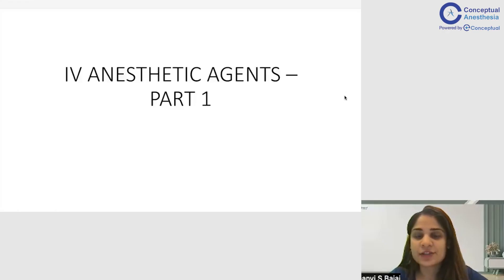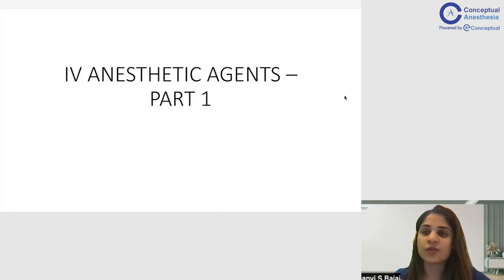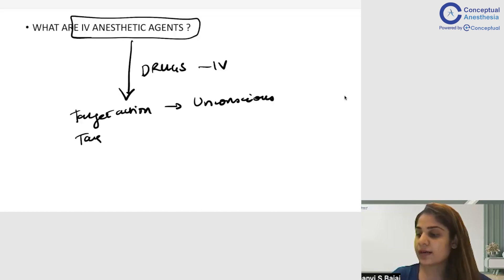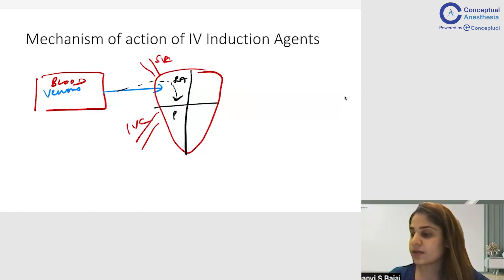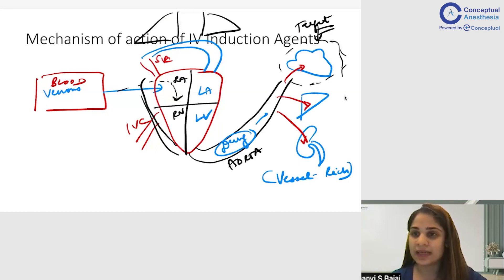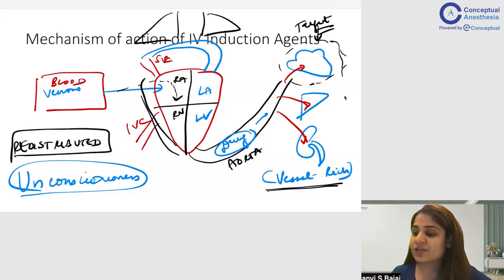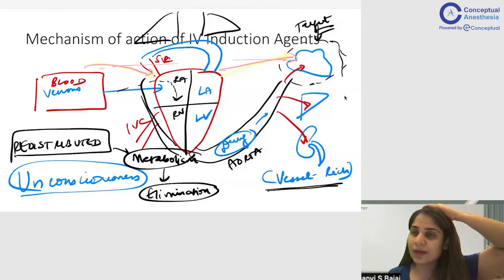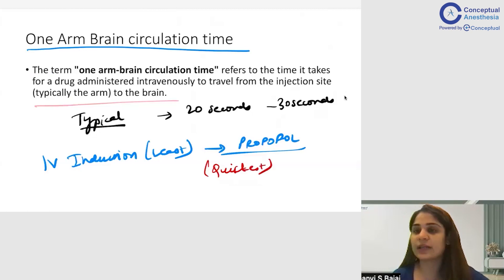IV Induction Agents by Dr. Jhanvi Bajaj | Conceptual Anesthesia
Watch this informative video by Dr Jhanvi  Bajaj on IV Induction Agents
In this video she briefing about IV Anesthetic Agents,Mechanism of Action of IV Induction Agents, One Arm Brain Circulation time and History.
Don't miss this opportunity to enhance your knowledge and engage in a dynamic discussion with Dr.Jhanvi  Baja
For Live Sessions, check Free Videos, Notes on Conceptual Anesthesia Download eConceptual App Here is the link for eConceptual App for
🔖 CA Helpline No
 Dr. Jhanvi  Bajaj, dr jhanvi bajaj anesthesia, anaesthesia video lectures, eConceptual app, anesthesia app, conceptual anesthesia, anesthesia video, anesthesia residency, conceptual anesthesia app,
eConceptual anesthesia